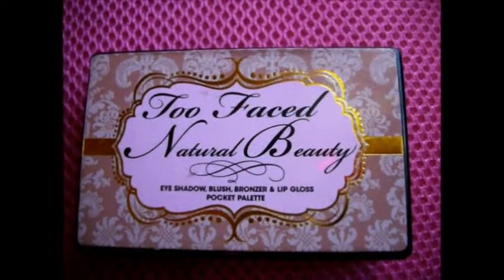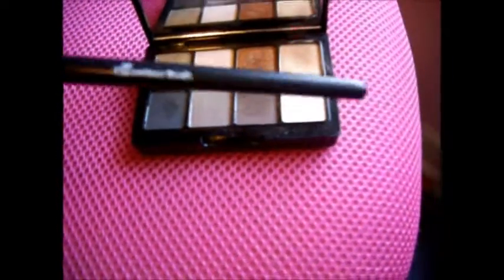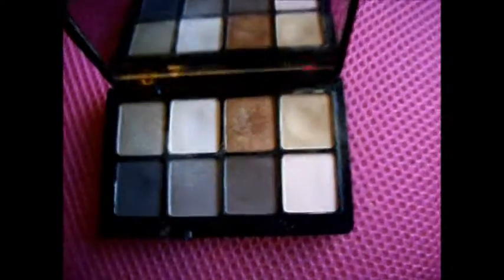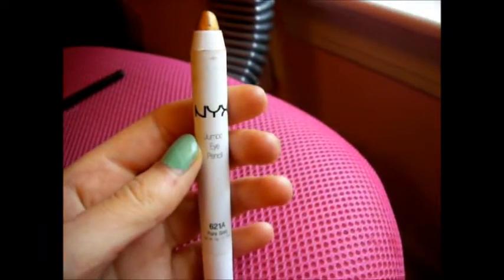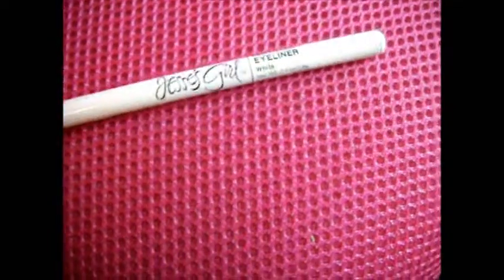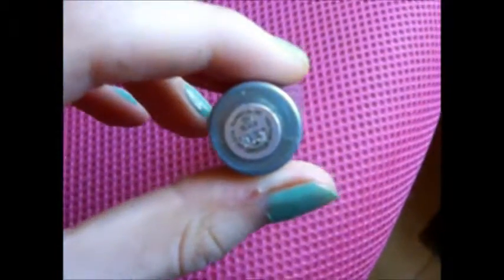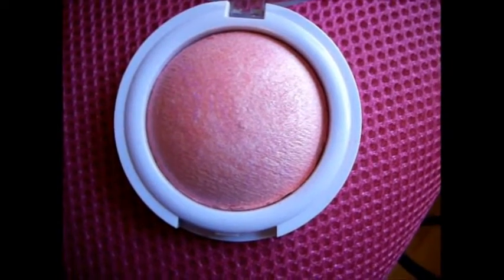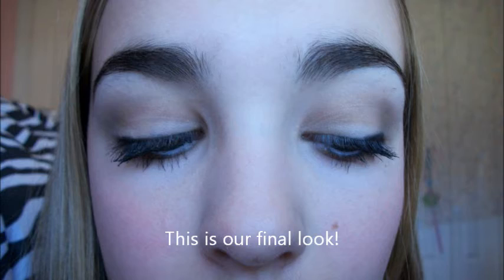Everyday natural eye with golden twist!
Eyes.. udpp, too faced natural beauty pocket palette, avon black eyeliner, jesses girl white eyeliner, clinique lash doubling mascara.
Face... nyx blush in mocha, hard candy blush in honeymoon
Lips.. Clinique spf 15 lipgloss in air kiss